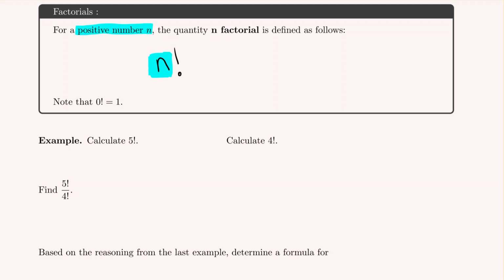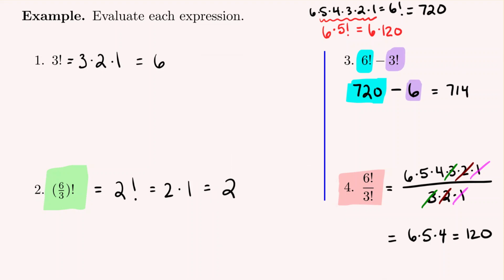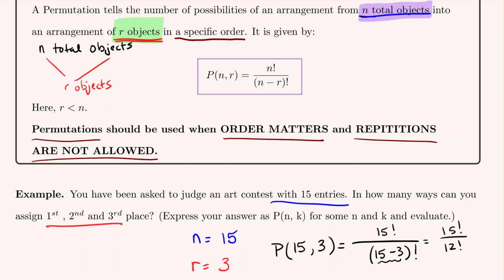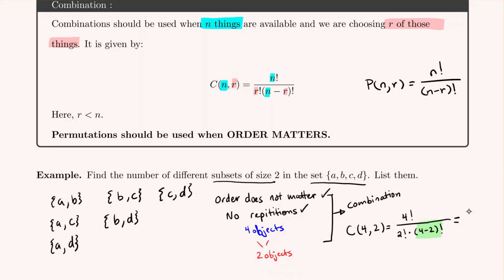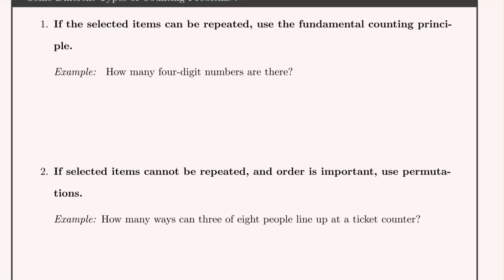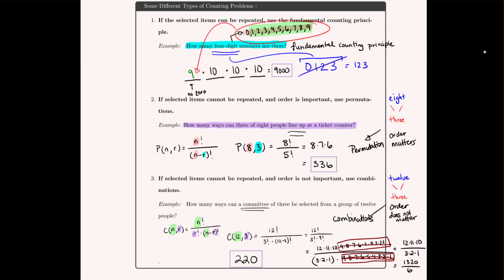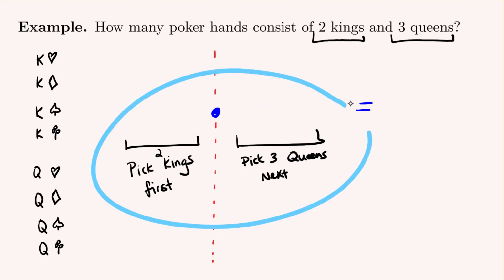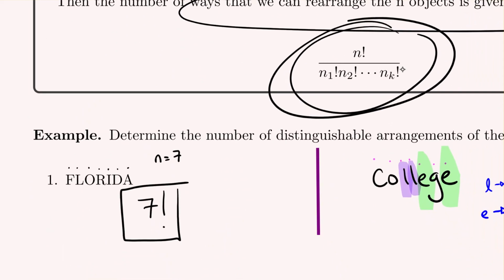11.2 and 11.3, Permutations and Combinations